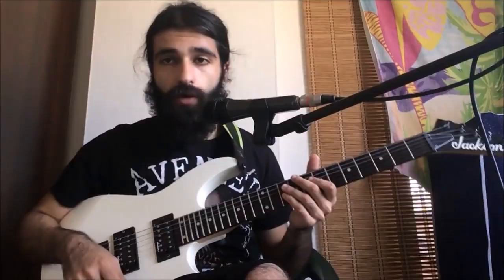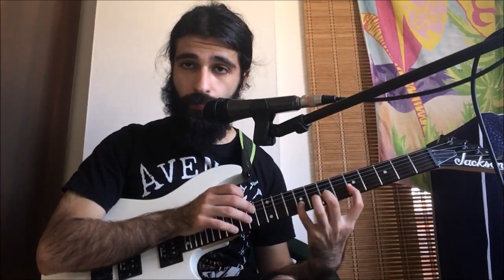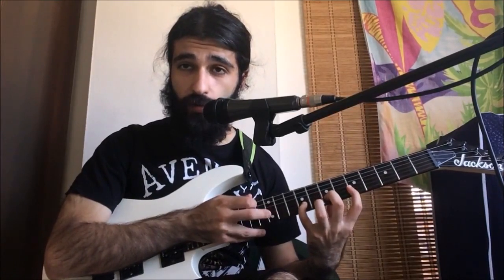How To Play "Eclipse" By Thedoo (Pt.3) (Solo Lesson With TABS!)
Still working on the full backing track which should have the keys in it. The one I used in this one was only for the purpose to get the video out.

Tuning : Standard D ( D G C F A D )
Tutorial in : Standard E ( E A D G B E )

Time-markers:

*Demonstration: 00:08

*Section 1:
    -Explanation:   01:19
    -TABS:              07:22
*Section 2:
    -Explanation:   07:45
    -TABS:              09:52
*Section 3:
    -Explanation:   10:20
    -TABS:              14:08

Happy Shredding!